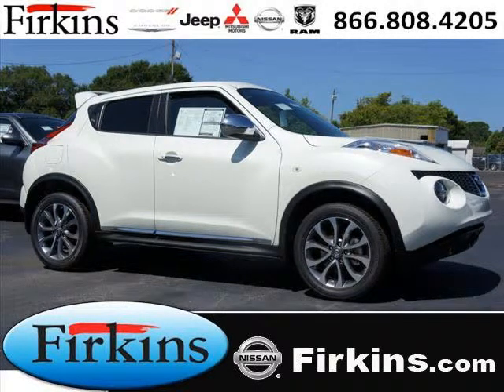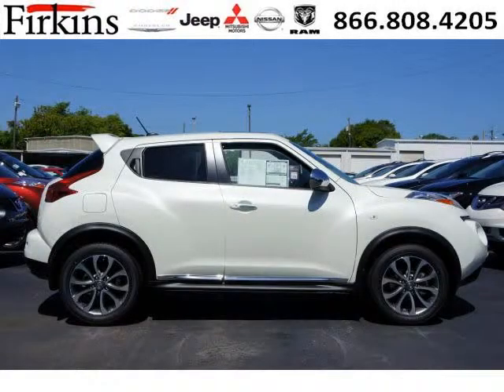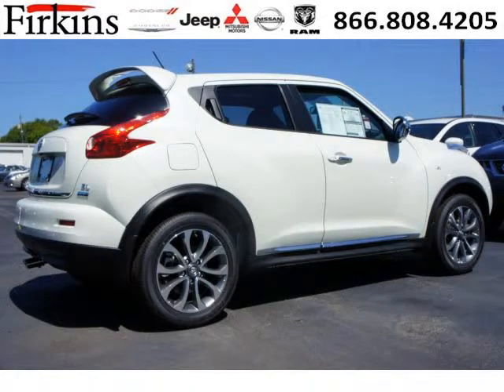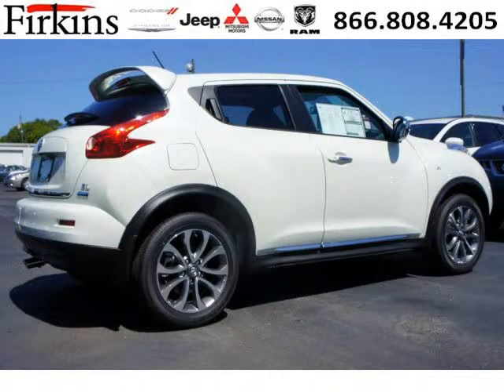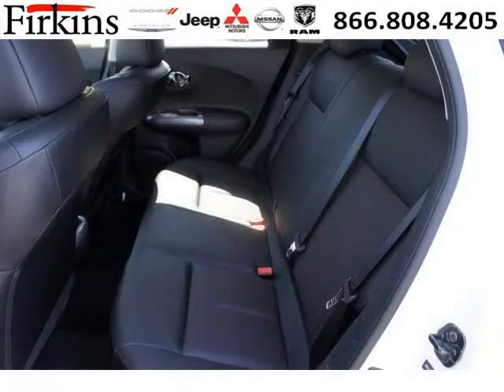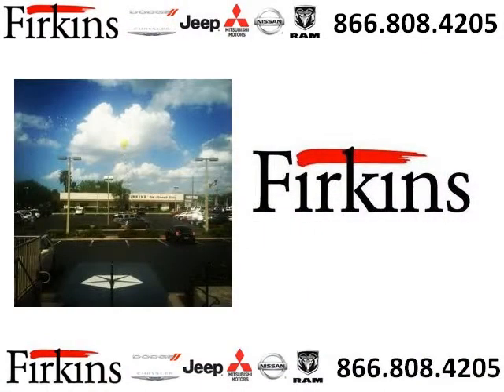2012 Nissan JUKE Sarasota FL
2012 Nissan JUKE SL; 4 Cyl., Cont. Variable Trans., White Pear; Mileage: 1;